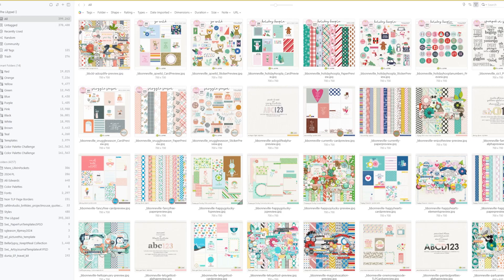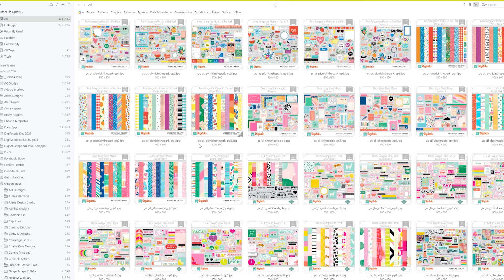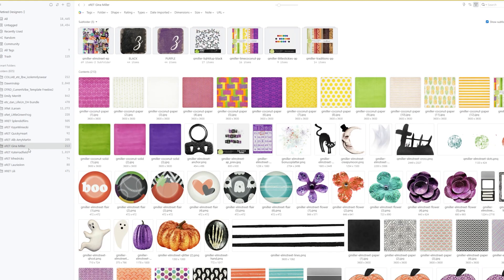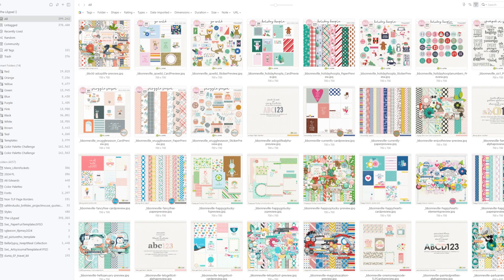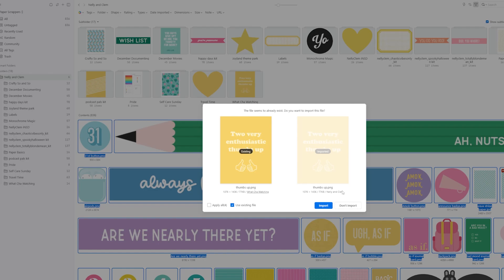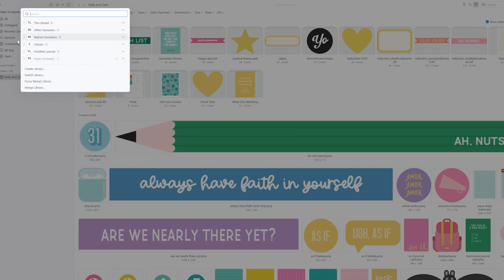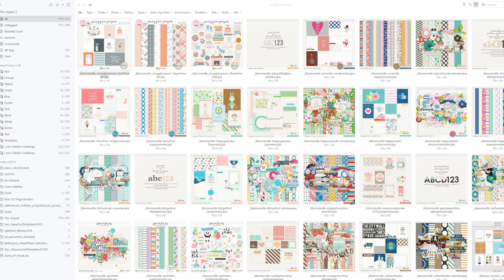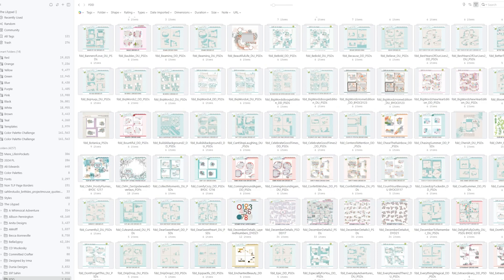Getting Started with Eagle cool Libraries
How to set up your libraries with Eagle cool. I chat about why I set up the libraries I have, based on prior organization that is working for me. I show how to import a folder into a library.

Eagle.cool is a great option for digital scrapbooking organization.